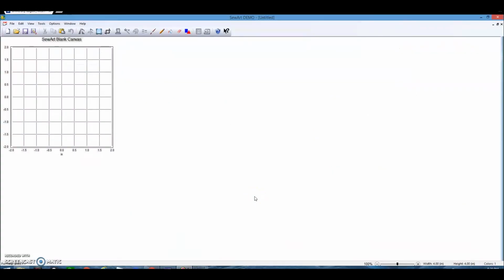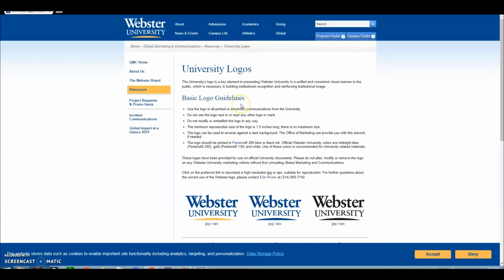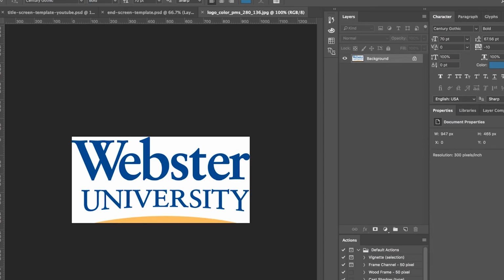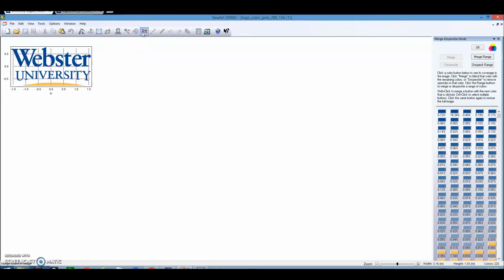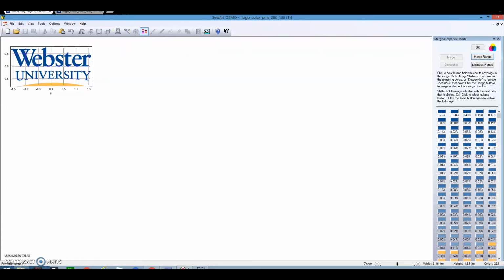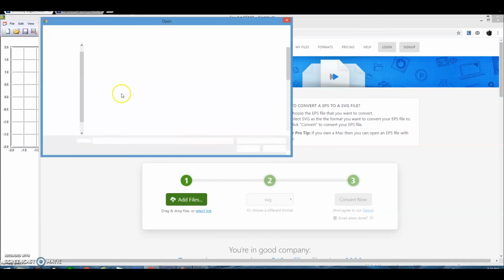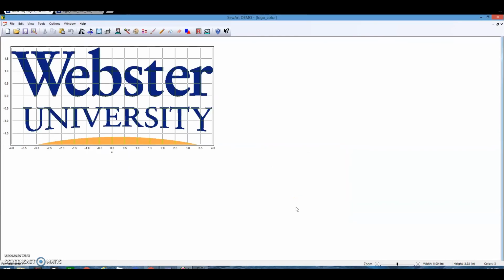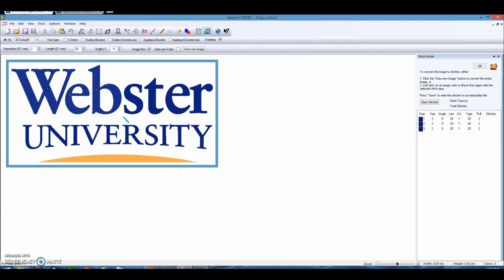How to digitize a logo in SewArt embroidery software. Convert an EPS logo to an embroidery file.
Want to convert your logo to an embroidery file? It's easy using SewArt embroidery software.  It's best to begin with an EPS version of the logo.  Then you want to convert it to an SVG file. Finally, import it into SewArt and easily select your stitch areas.

The benefit of working with an EPS file instead of a JPG is that an EPS file is a vector format and a JPG image is pixel-based.  When you import JPG images into SewArt, you need to clean them up and reduce the number of colors so that you can designate different stitch areas.